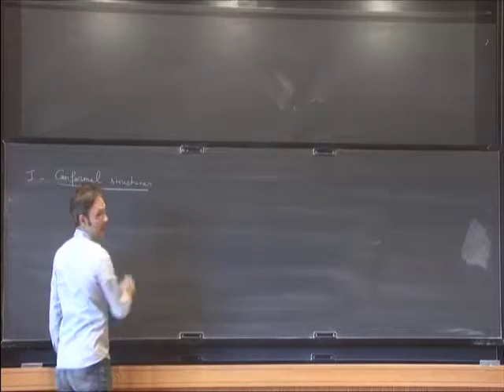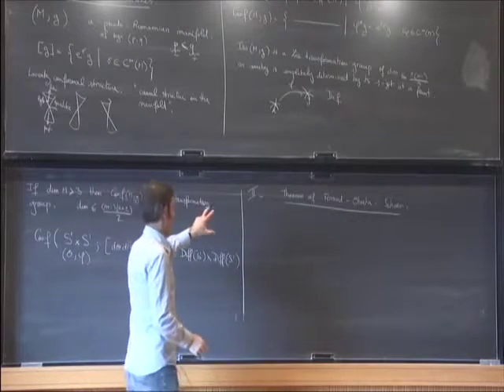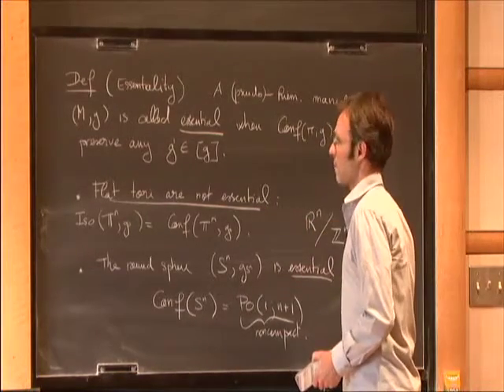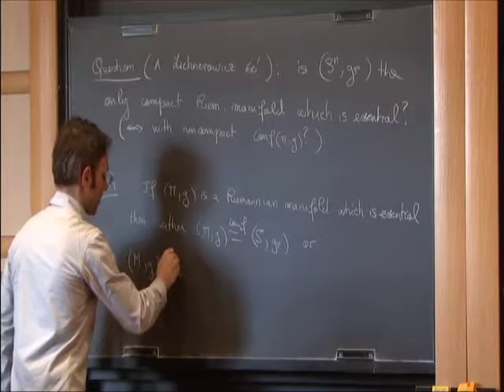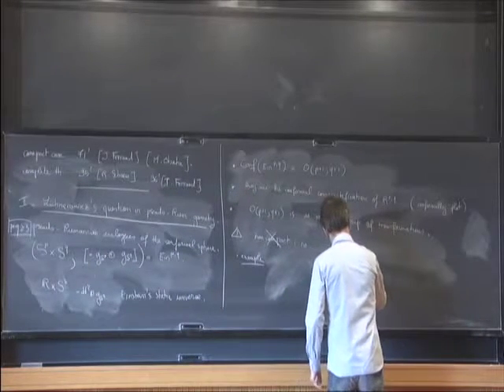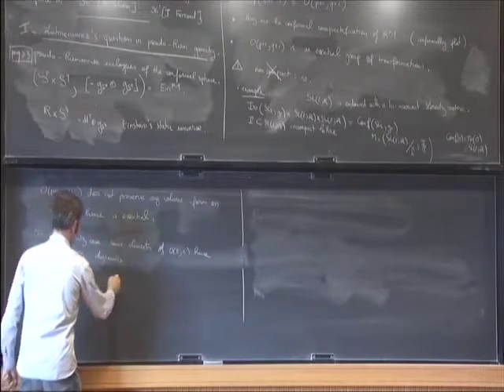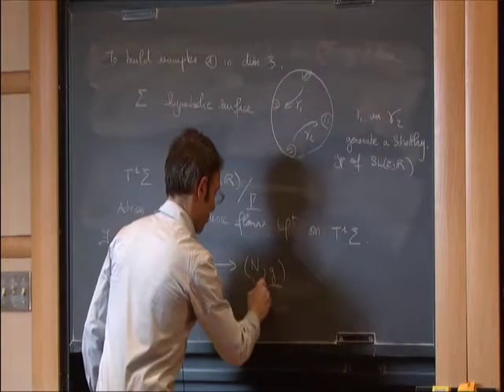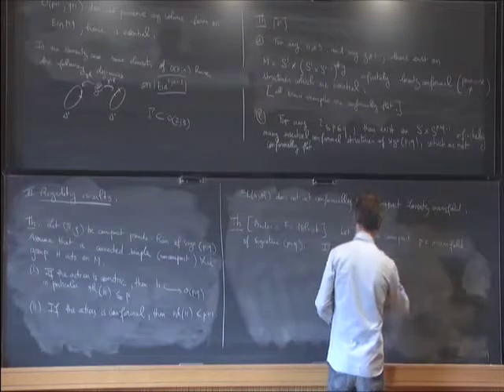Conformal Dynamics in Pseudo-Riemannian Geometry: a Question of A. Lichnerowicz - Charles Frances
Charles Frances
Universite Paris-Sud 11; Member, School of Mathematics
In the middle of the sixties, A. Lichnerowicz raised the following simple question: “Is the round sphere the only compact Riemannian manifold admitting a noncompact group of conformal transformations?” The talk will present the developments which arose from Lichnerowicz's question. It will be an opportunity to see diverse aspects of conformal dynamics in Riemannian, as well as Lorentzian geometry